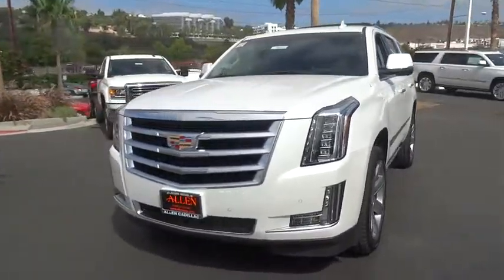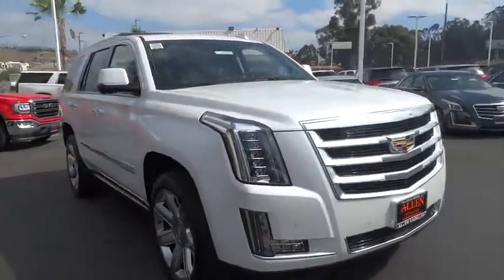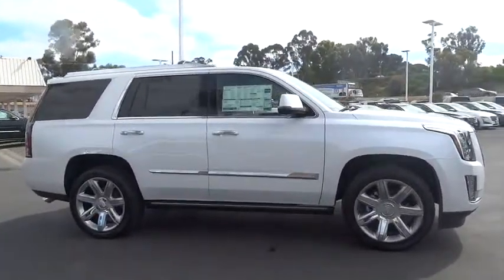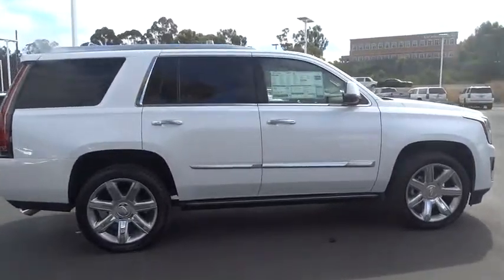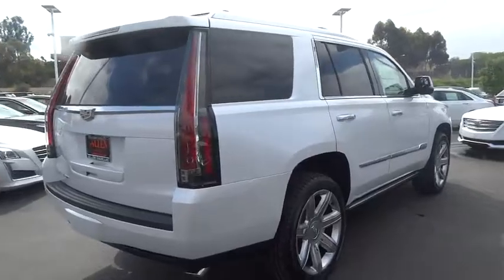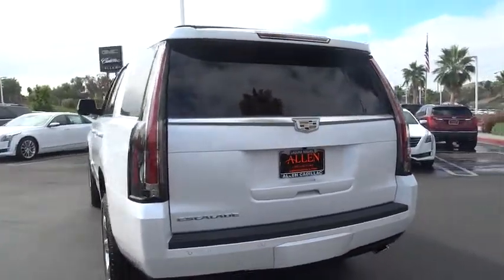2016 Cadillac Escalade Orange County, Irvine, Laguna Niguel, Newport Beach, Mission Viejo, CA 57411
2016 Cadillac Escalade
2016 Cadillac Escalade Premium Collection - Stock#: 57411 - VIN#: 1GYS4CKJ0GR419227

Escalade Premium, 4WD, Jet Black, and Power-Retractable Assist Steps. Move quickly! Welcome to Allen Cadillac GMC!Want to stretch your purchasing power? Well take a look at this good-looking 2016 Cadillac Escalade. The quality of this outstanding Escalade is sure to make it a favorite among our educated buyers.Price includes: $1,000 - Cadillac Bonus Cash Program. Exp. 08/31